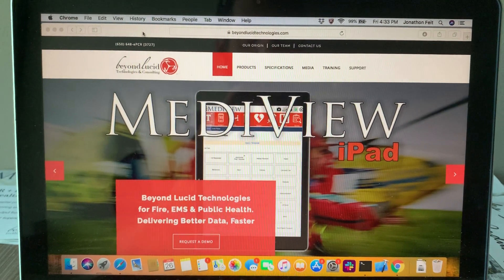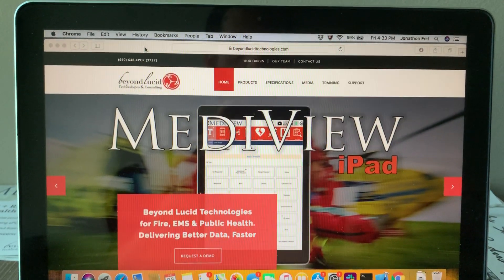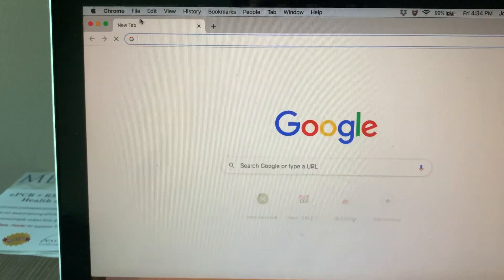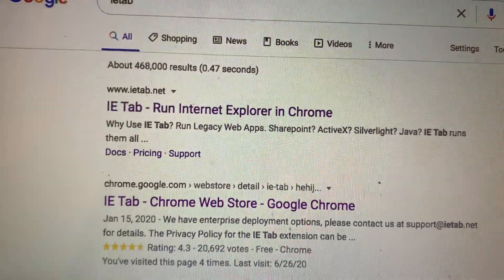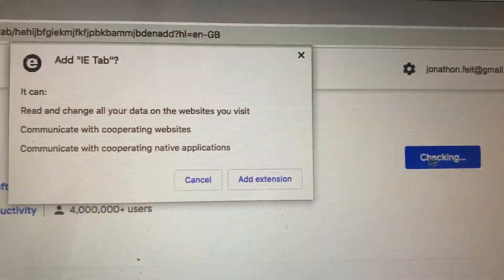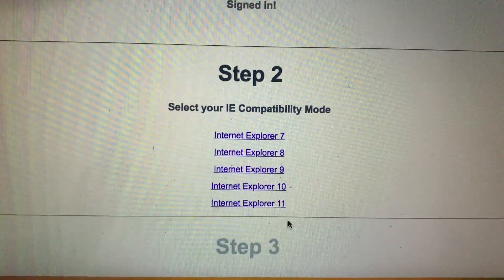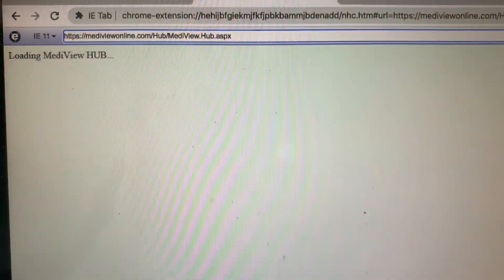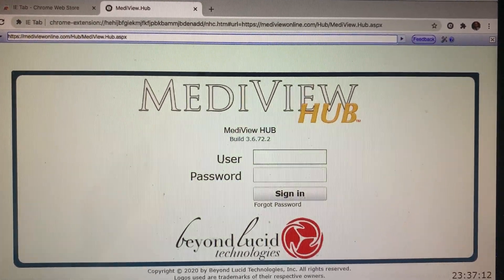Running MEDIVIEW on a Mac + in Chrome! ... MEDIVIEW BEACON Prehospital HIE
This video shows the long-requested ability to quickly access MEDIVIEW HUB (chart completion, agency admin, QA/CQI, Community Paramedicine, Substance Use Disorder intervention) -- and the MEDIVIEW BEACON Prehospital Health Information Exchange for real-time sharing of Mobile Medical data hospitals and public health -- in the Google Chrome browser on an Apple Mac. thanks to a nifty little browser plugin called IE TAB.

**IMPORTANT ADVISORY**
The IE TAB plugin is a third-party, publicly available application that is not controlled, endorsed, or compensated by Beyond Lucid Technologies.  The video will show the use of this browser plugin to operate MEDIVIEW as described. As shown, there is no cost to do so.  Other sites have also offered IE TAB as a resource and noted it as being free. For example:

However, some reviews of the IE TAB browser, that on some occasions or after a certain amount of time, like many freely available web projects, IE TAB may ask users to license the plugin and pay for its use, anywhere from $10 per month to $60 per year.  We are unaware that a specific license is required, because as shown in the video, no documentation is executed upon installation.  Beyond Lucid Technologies is not compensated for the use of this plugin.

(We do, however, believe that even at a cost of $60 per year, IE TAB represents an affordable  alternative to Parallels or Boot Camp for using Silverlight-based programs in the Chrome browser and/or on a Mac.  By contrast, Parallels costs ~$60-80, depending on the version selected.)

We encourage all users to investigate the use of one or another solution for accessing Silverlight-based programs using a Mac and/or browsers like Chrome, then select the most appropriate one(s) based on their individual needs, preferences, and technology setup.